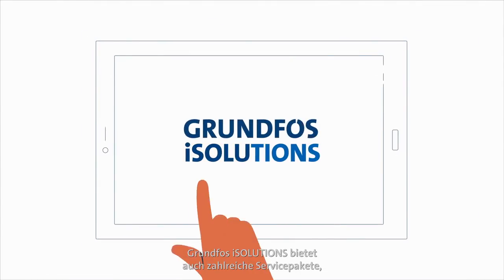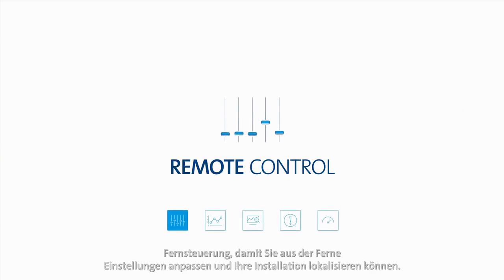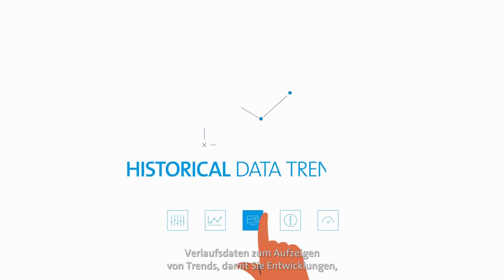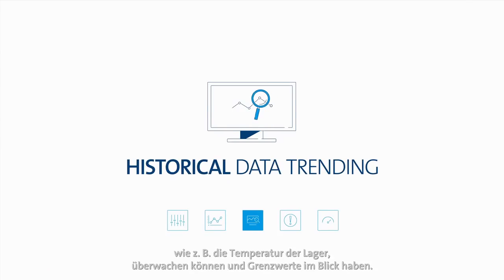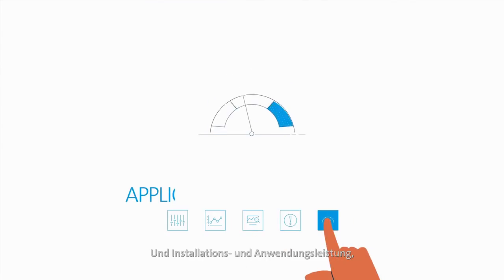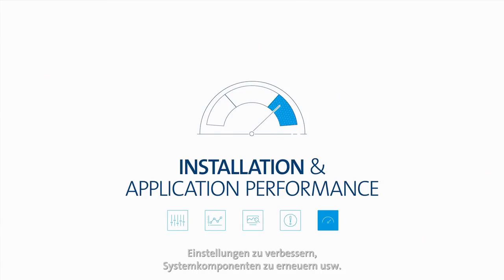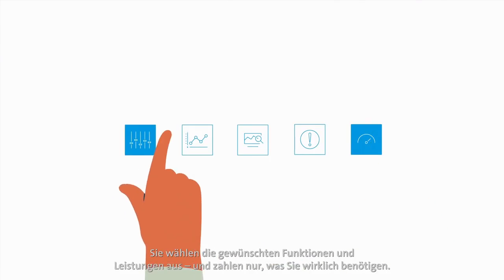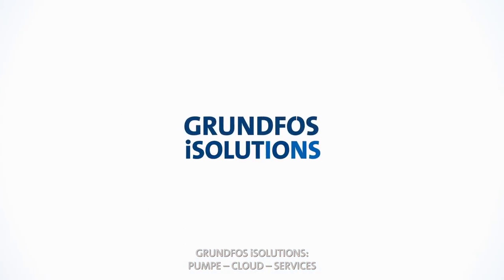Grundfos iSOLUTIONS / Digitale Dienstleistungen nach Bedarf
Erfahren Sie, wie Grundfos iSOLUTIONS eine Reihe von digitalen Servicepaketen passend zu Ihren Anforderungen anbieten kann – wählen Sie einfach aus, was Sie brauchen, um von einem höheren Maß an Betriebssicherheit und Vorhersehbarkeit sowie von einer präziseren Steuerung zu profitieren.